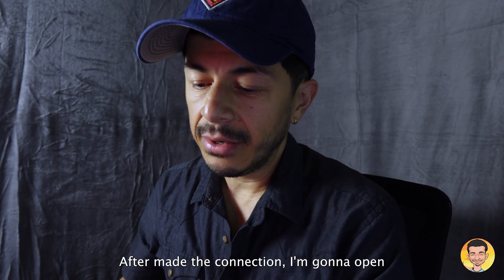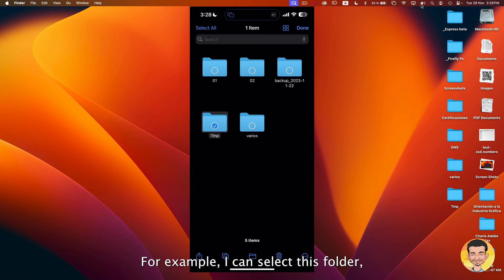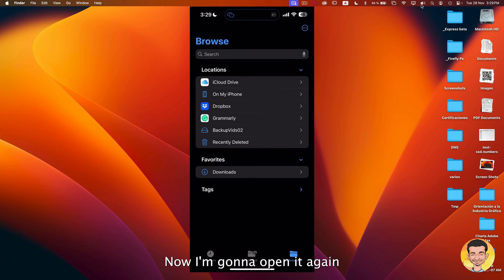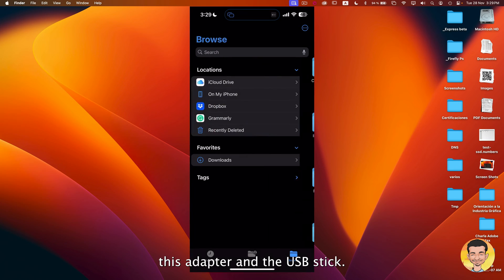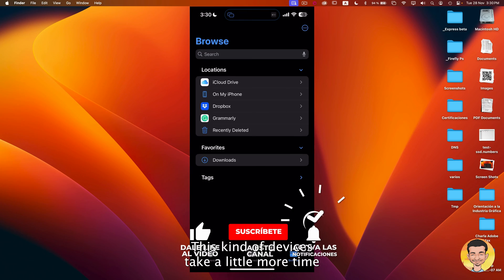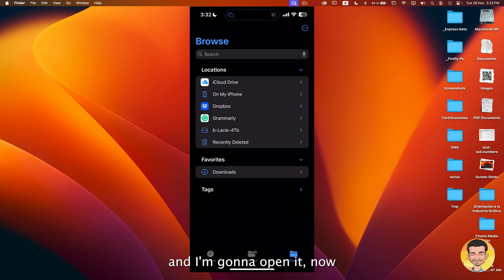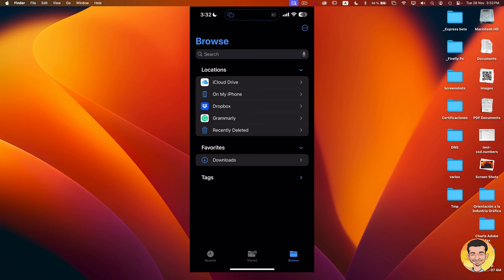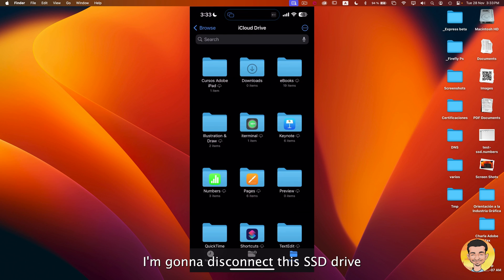How to transfer files from an IPHONE 15 to external disks (HD, SSD, USB).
In this video, we're going to learn how to connect USB sticks, external hard drives, and external SSD drives to an iPhone 15 with a USB-C port, this way we can copy files to these drives.

Alert: My english pronunciation is pretty basic so you must be patient.

0:00 - Intro.
0:25 - Initial explanations.
0:57 - Connecting a USB stick.
2:53 - Connecting an external hard drive.
3:55 - Connecting an external SSD drive.
4:33 - Goodbye.